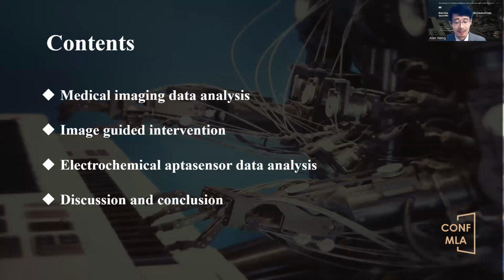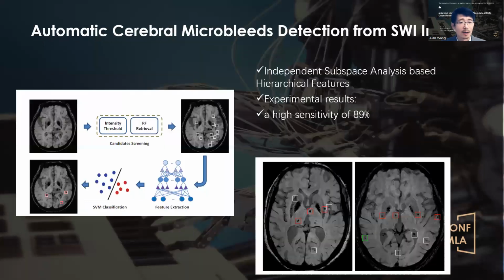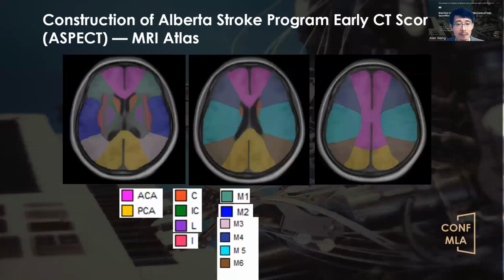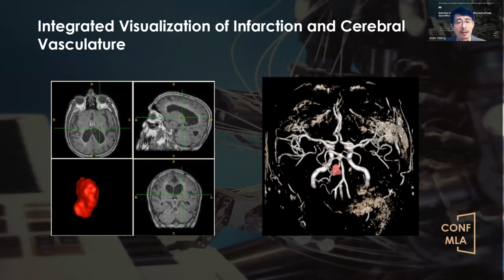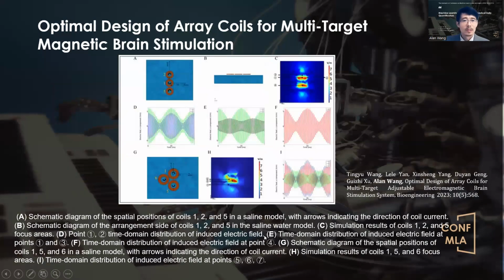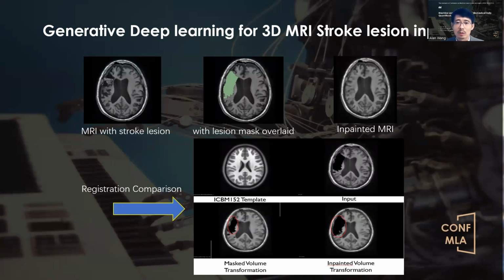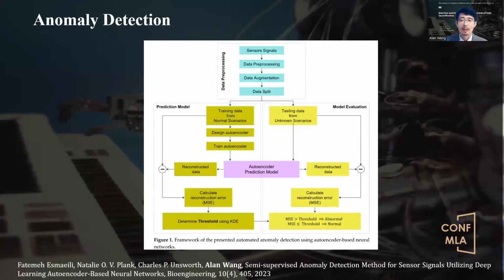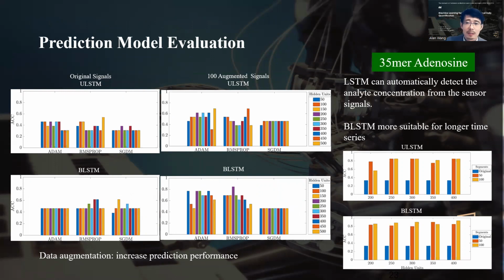CONF-MLA 2023—Machine Learning for Intelligent Biomedical Data Quantification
The 2023 International Conference on Machine Learning and Automation

Keynote Speech: Machine Learning for Intelligent Biomedical Data Quantification
Delivered by: Alan Wang, Associate Professor, Faculty of Medical and Health Sciences and Bioengineering Institute, University of Auckland